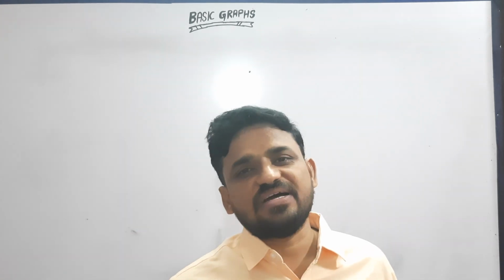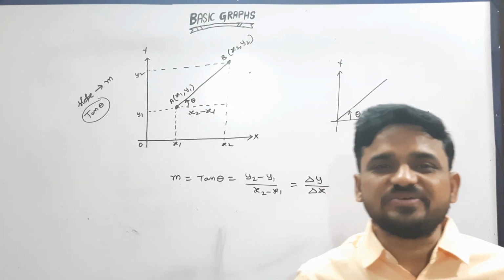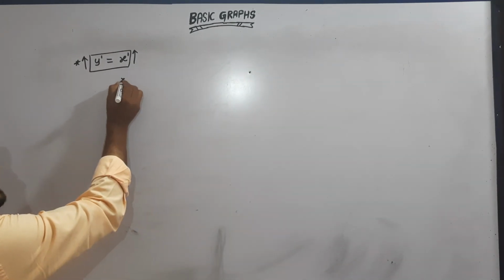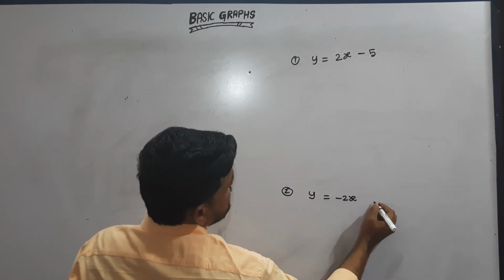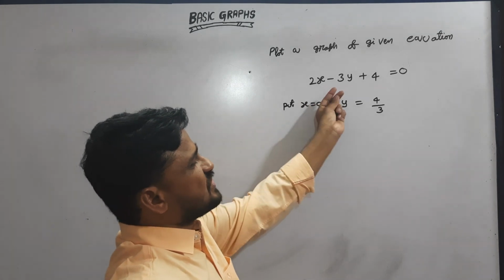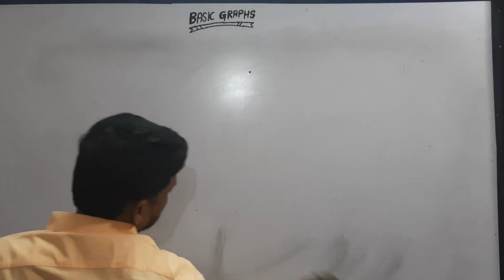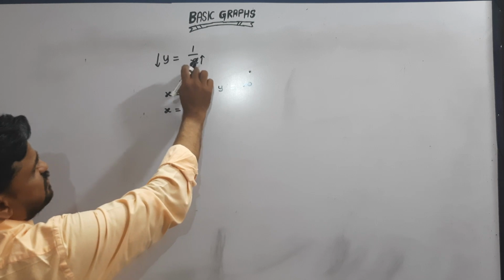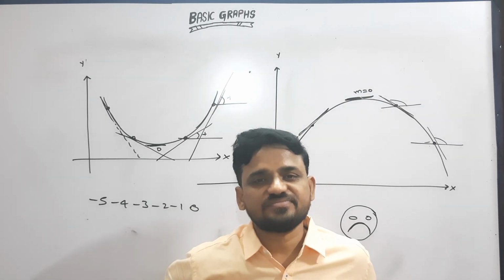BASIC GRAPHS FOR PHYSICS by PSR Sir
BASIC MATH//BASIC graphs for physics by PSR Sir